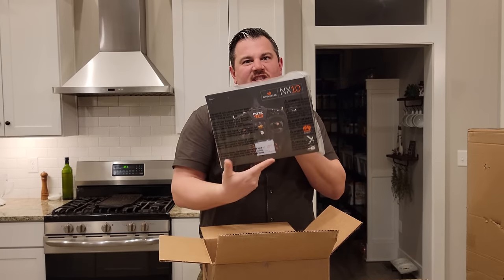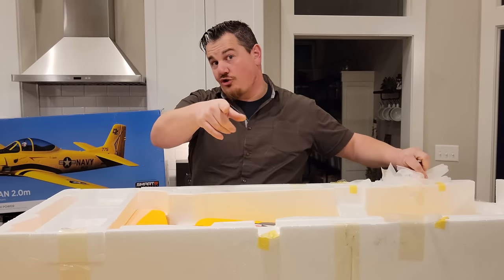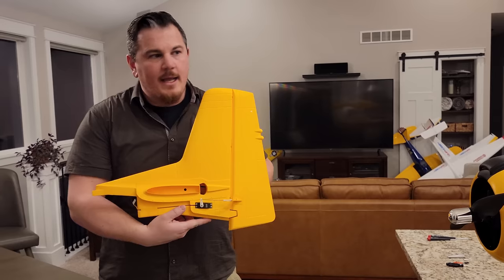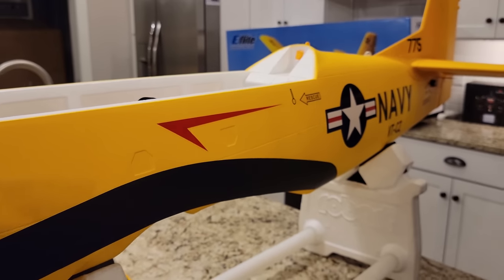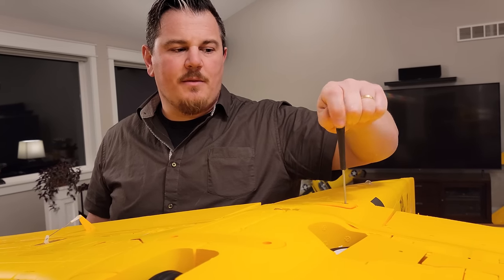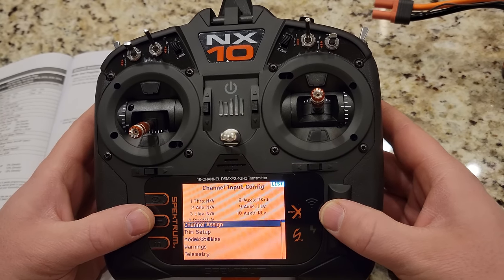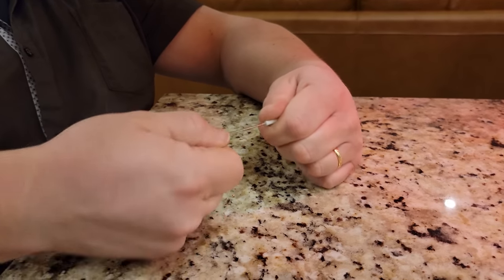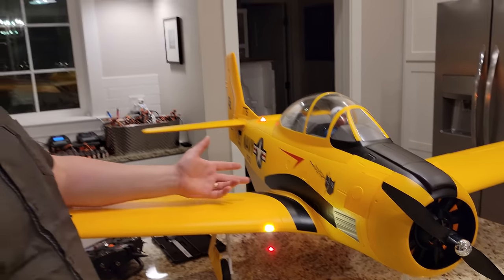Eflite - Carbon-Z T-28 Trojan - 2.0m - Unbox, Build, & Radio Setup